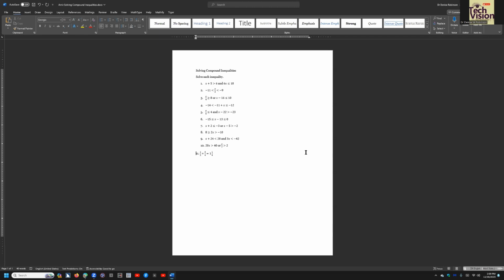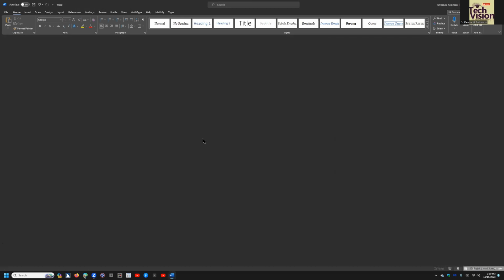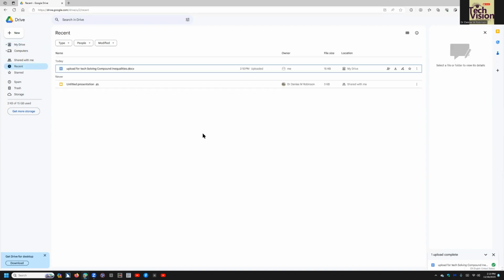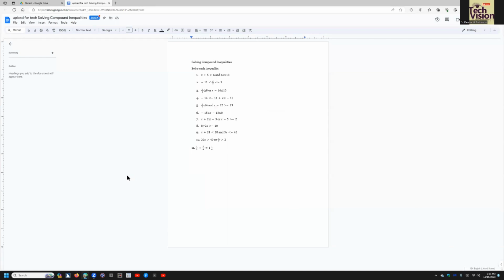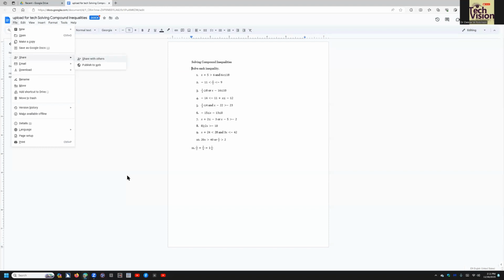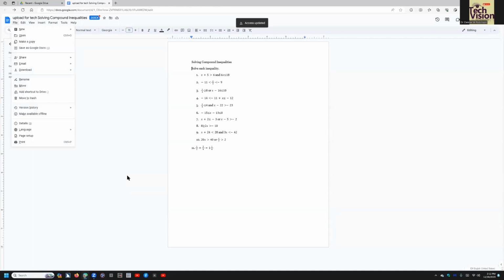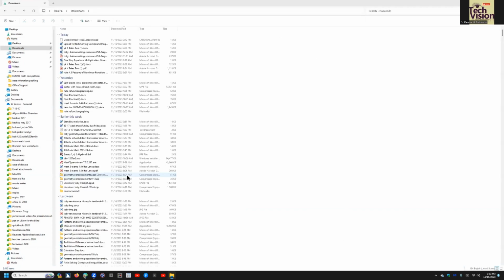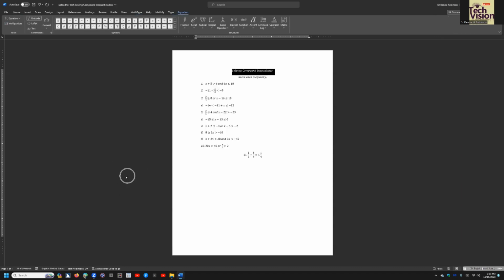Math via Google Docs, to Word Math editor, to Drive to Docs-teacher and student in sync